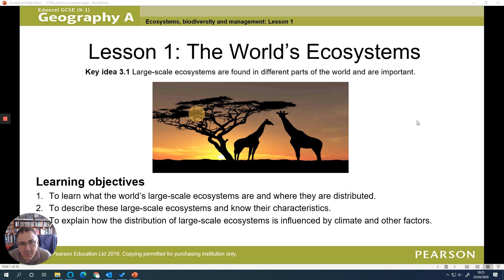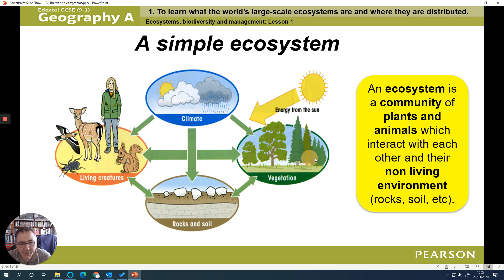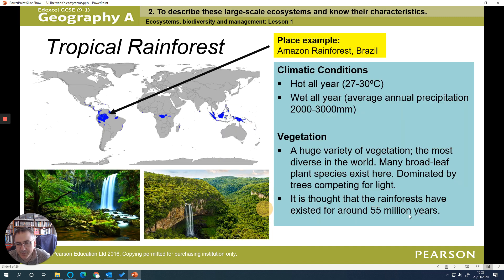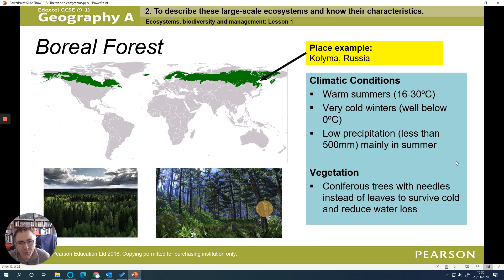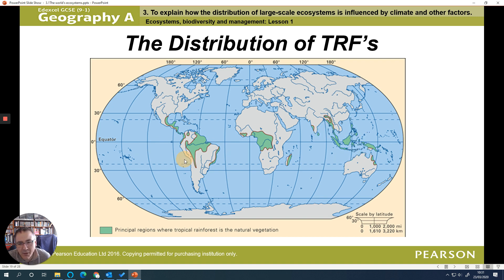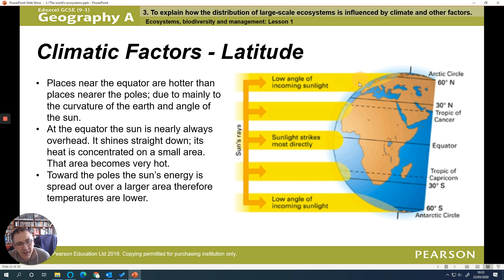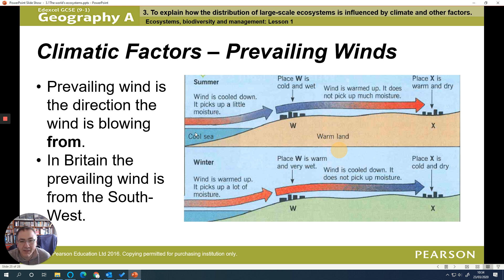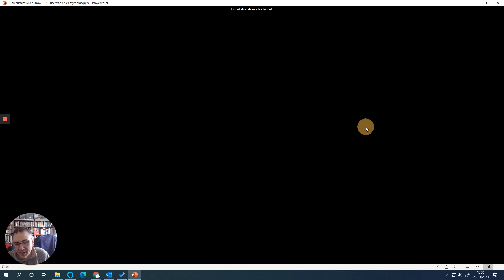3.1 World ecosystems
Learning objectives
To learn what the world’s large-scale ecosystems are and where they are distributed.
To describe these large-scale ecosystems and know their characteristics.
To explain how the distribution of large-scale ecosystems is influenced by climate and other factors.